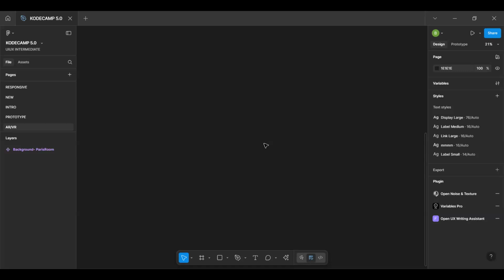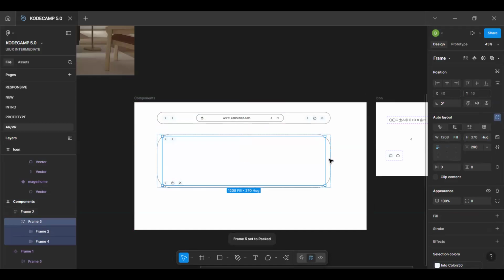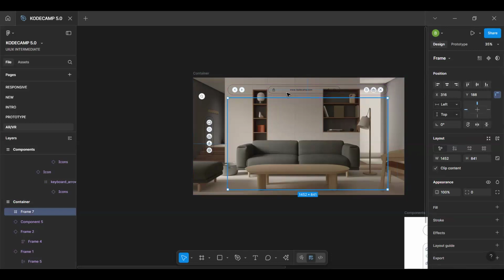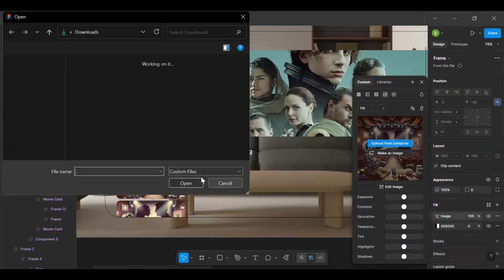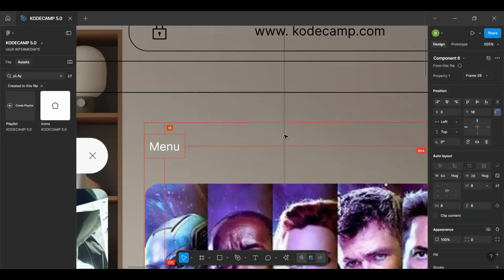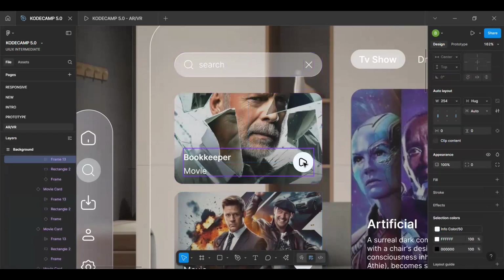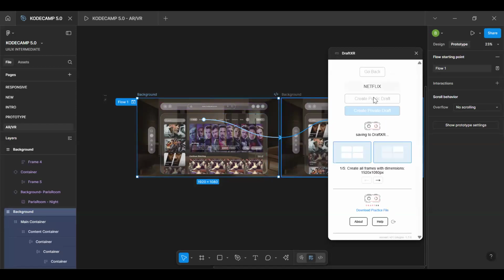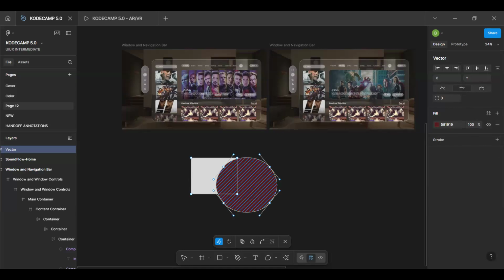KodeCamp 5.0 Intermediate UI/UX Class 21 - AV/VR Design in Figma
AV/VR Design in Figma